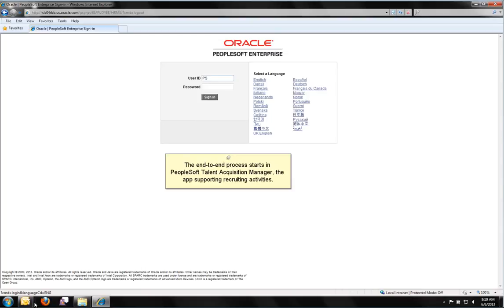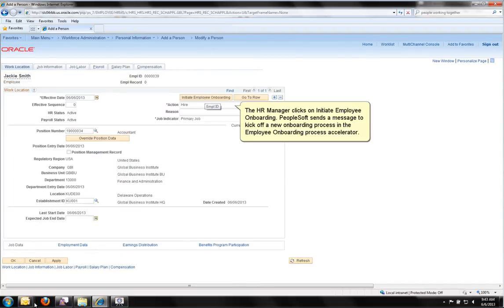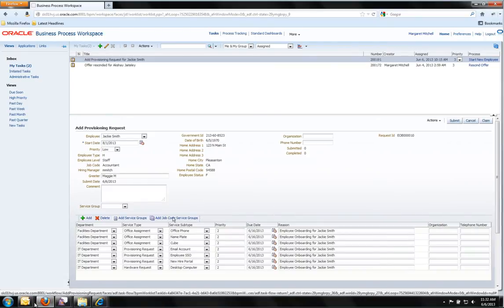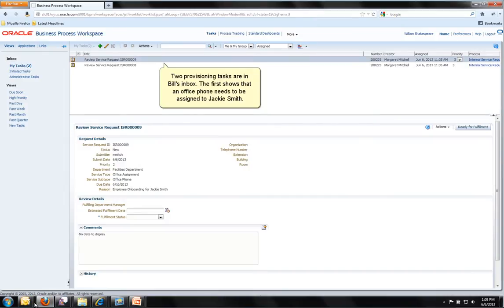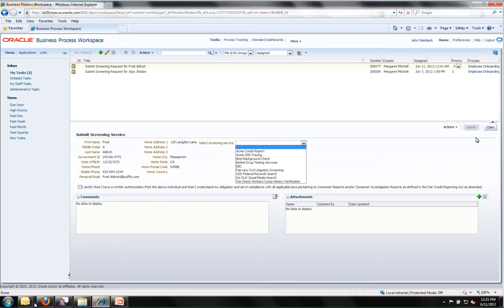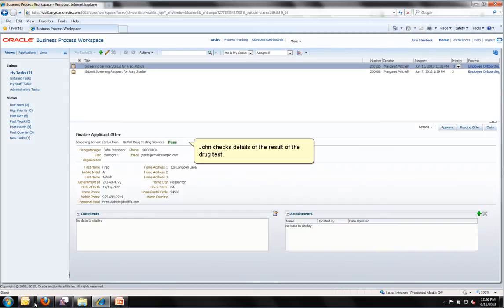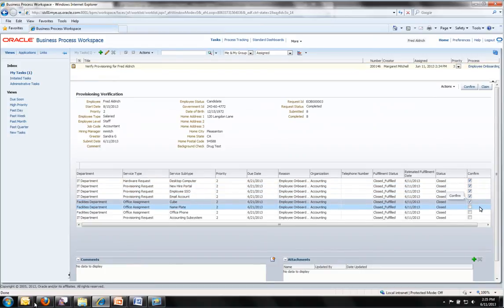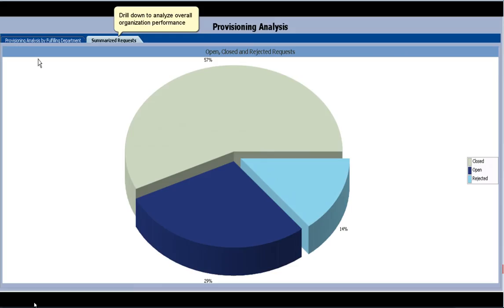Employee Onboarding Process Accelerator Demo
All organizations hire new employees, and helping new hires become productive immediately is important for the organization's ROI and for the individual's motivation as well. To do that, an organization needs to have a process in place to help determine what services the new hire needs, and to track that all of the activities needed to prepare for the new hire are performed on time. This video demonstrates how the Oracle BPM Employee Onboarding Process Accelerator helps ensure that new hires hit the ground running from their first day on the job.